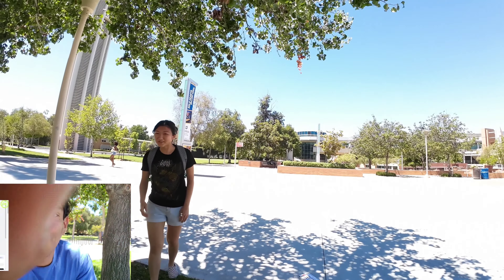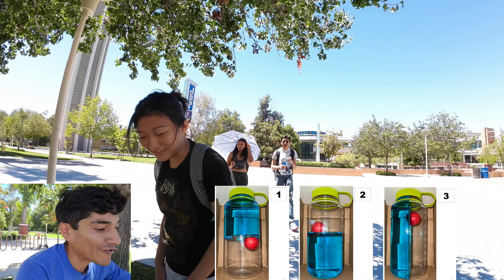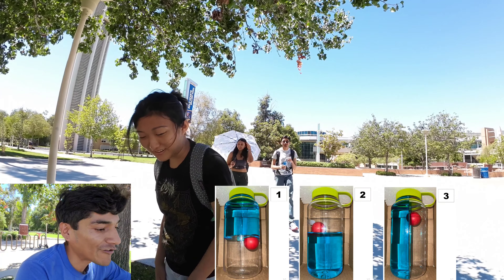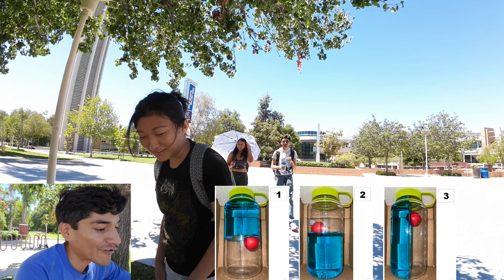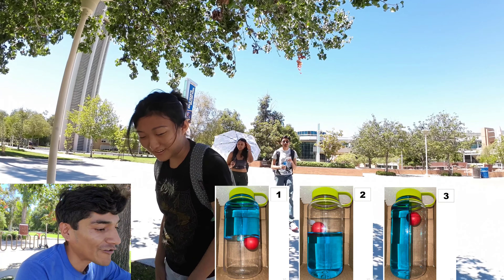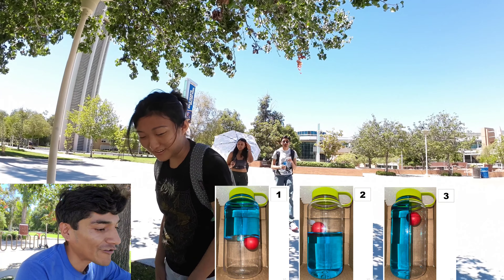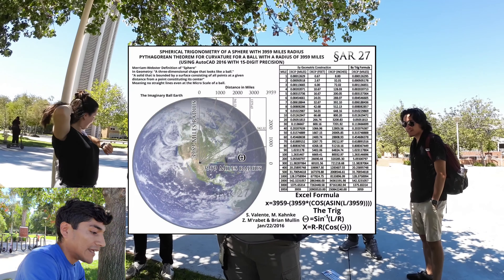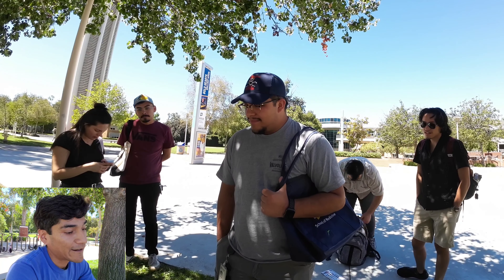Do You BeLIEve Objects Accelerate Down in Free Fall? - UCR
Documents I use

The #1 channel I recommend